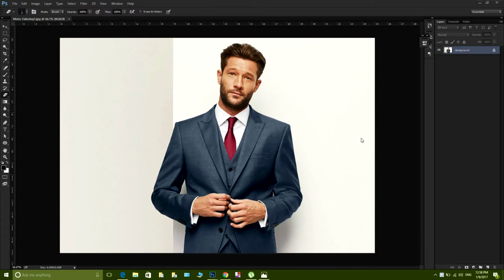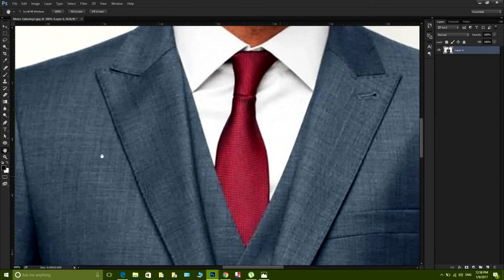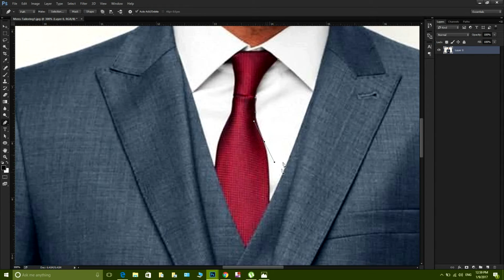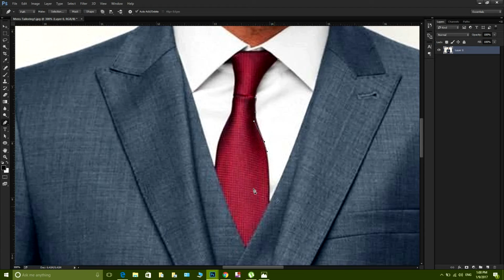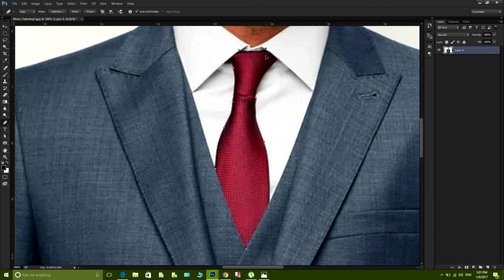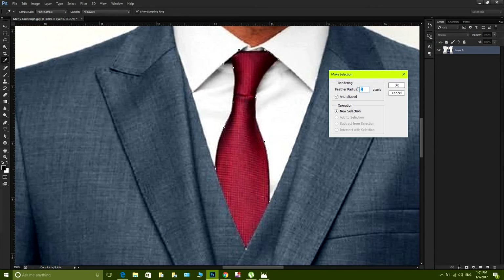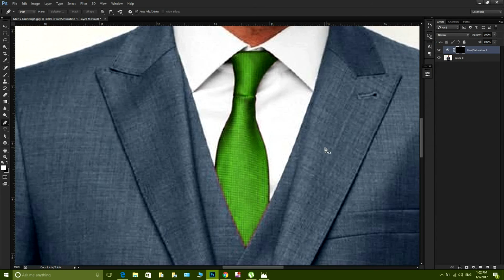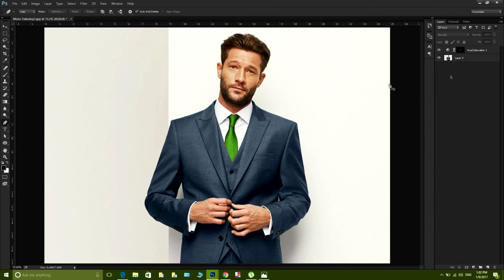How to Change the Color of Tie in Photoshop !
Here is how you can change the color of tie in Photoshop. The techniques used in changing the color of tie are simple and can be used to change colors of any object. You just have to make accurate selections which we have covered in this video.

It is quite possible that while retouching the original colors of an object are changed. In professional industry such techniques are quite common.

This tutorial opens quite a vast number of opportunities for you as you can use this technique (that i have used to change tie color in Photoshop) to change color of any object.

In this tutorial I have used Hue/Saturation adjustments layer to change the color of tie of the model. The Hue/Saturation layer would only change the color of a specific area if you make accurate selections. I have used the pen tool to make the perfect selections.

Hope this tutorial helps you in producing some awesome results and change color of anything you want.